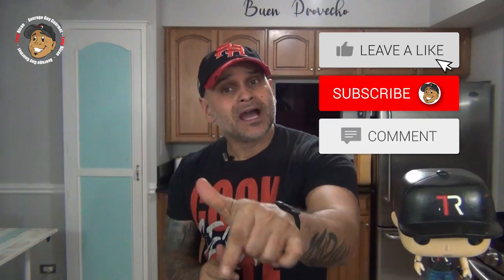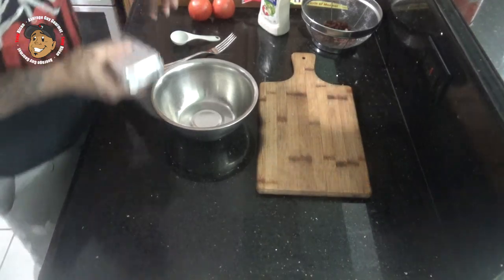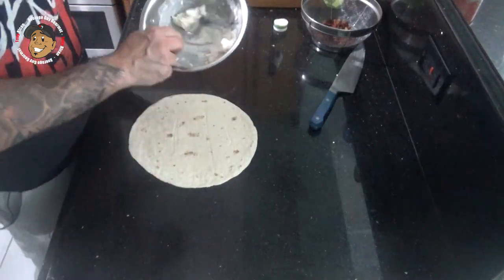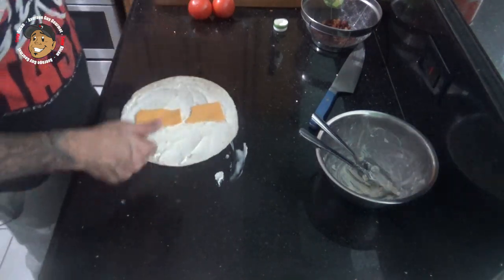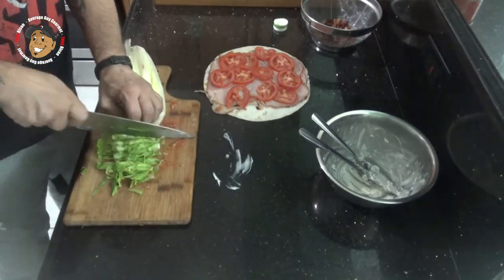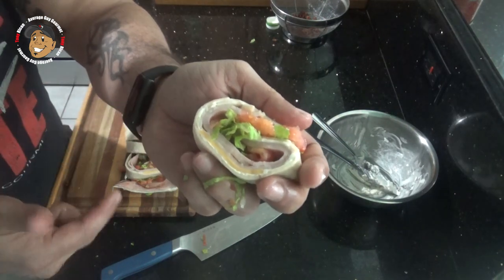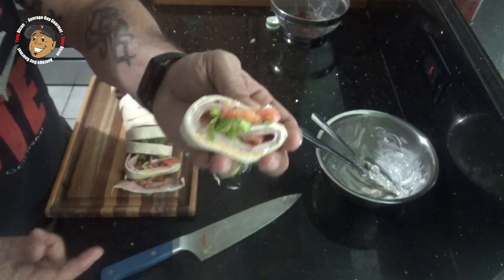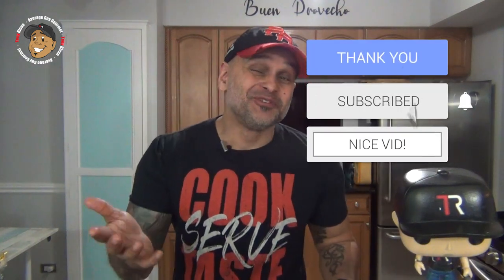Super simple Ham and Turkey Club Pinwheels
What's up, everyone? Happy Day before Valentine's day lol. I am making something SUPER fast and SUPER simple this time because I had a couple of good friends stop by so I couldn't have filming go too long. These Ham and Turkey Club Pinwheels were perfect, I had to cut the footage because they came barging in and pushed me out of the way lol. When you do make these be sure to take a picture and post it to my Facebook page or on Instagram and tag me!

Roy A.
Uncle Karl from Twin Moons Tavern
Courtney V.
Dan D.
Al P.
Ortega Latrobe from Project 33
Neller B.
Waleska L.

2 oz. Cream Cheese, Softened
1 Tbsp. Ranch Dressing
1 Burrito-Sized Torilla
1 Tomato, Thinly Sliced
2 oz. Ham, Thinly Sliced
2 oz. Turkey, Thinly Sliced
2 Bacon Slices, Cooked and Crumbled
Romaine Lettuce, Shredded